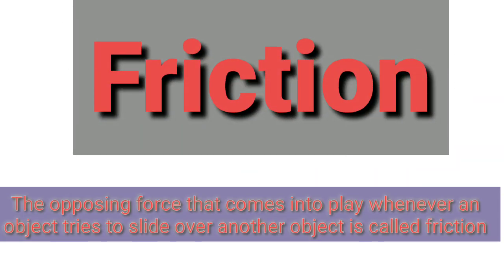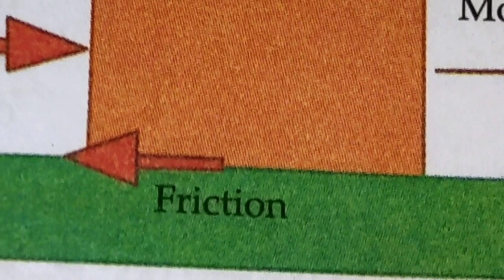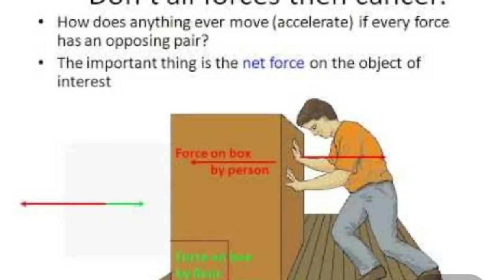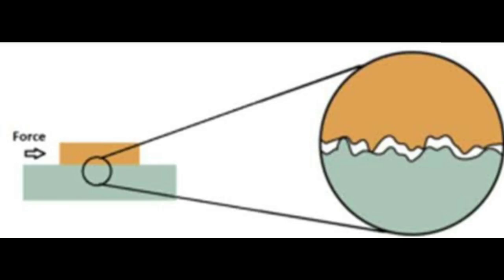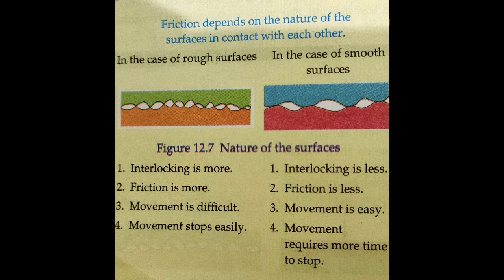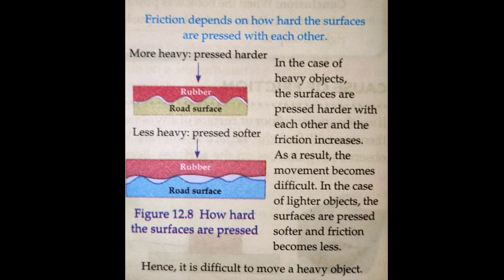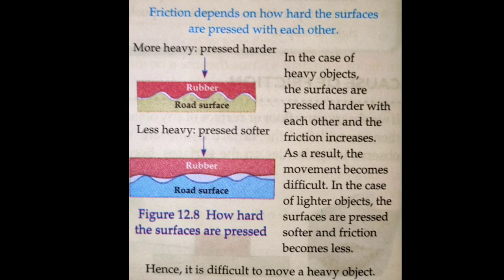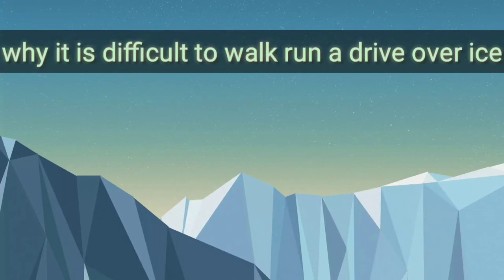Friction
in this video you will understand the concept of friction